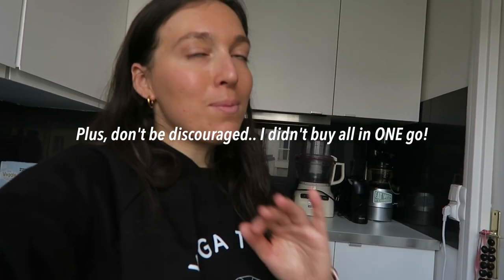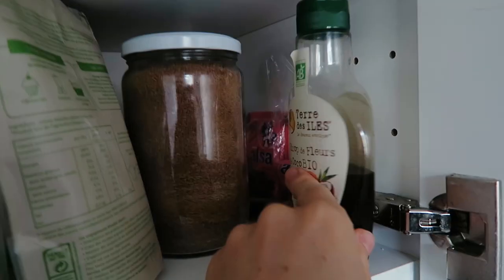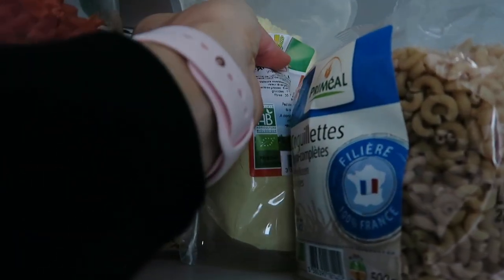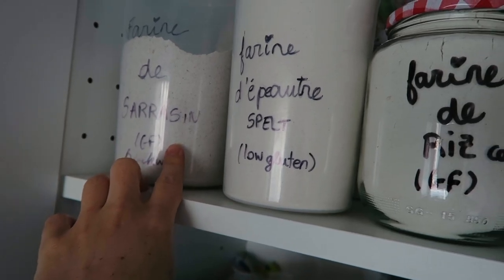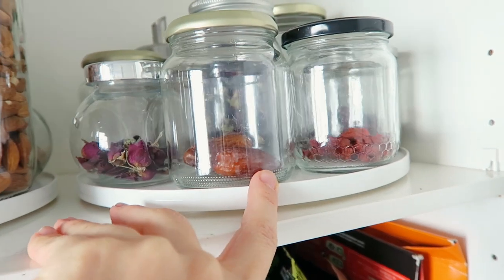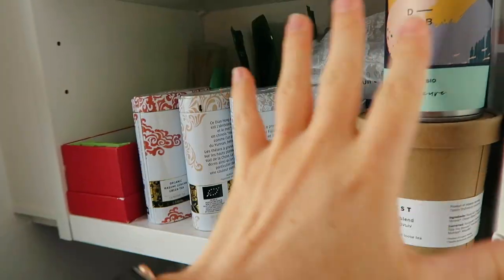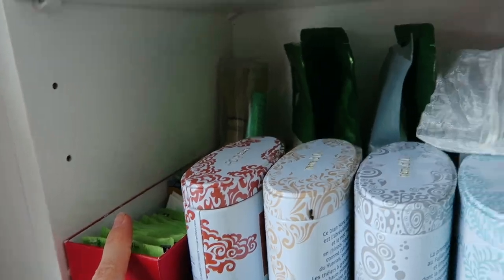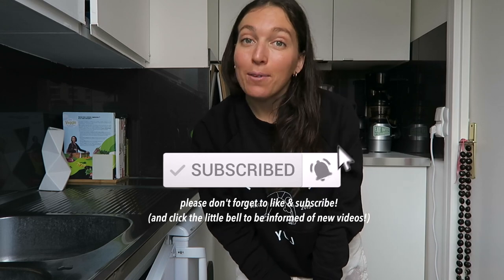PANTRY TOUR of a Vegan Parisian + organization tips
Hey ya ! (careful the sound is highhh!) after the ultra popular 'what's in my fridge' (not) video, I am back with What's in my PANTRY as a vegan who lives in France! hehe
Grab the pantry guide (free/u just have to sign up to my newsletter :))

So, this is rather chill filming/lazy editing but despite I hope you find it helpful ! Any references are linked right here:

DLAB Supplements (keratine, hair boost, probiotics, magnesium) (code AMELIETAHITI20)